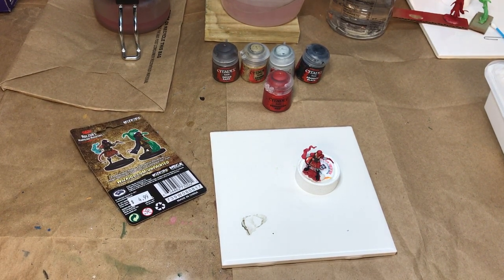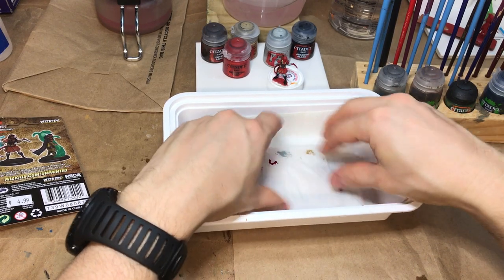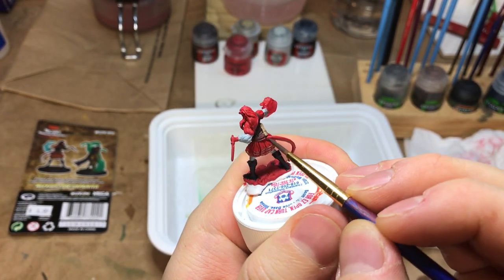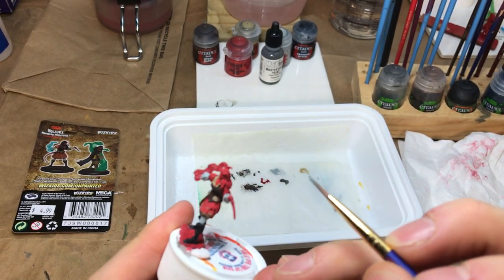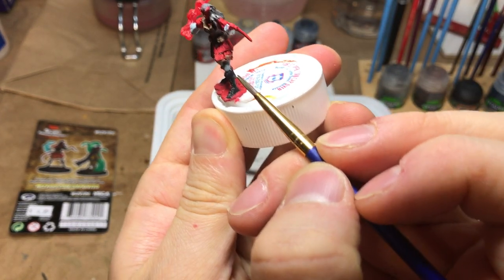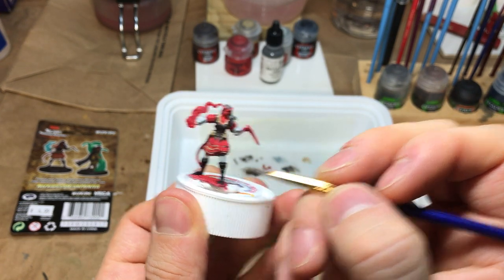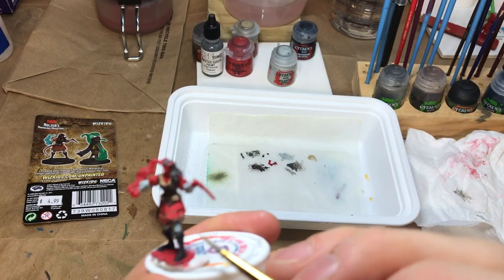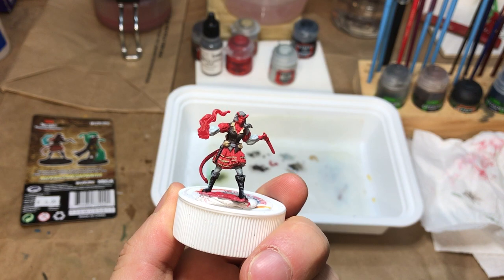Clocktower Paints | Basecoating a WizKids Tiefling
In this video I base coat and shade a Tiefling that I'm doing for a guy at my comic book store.